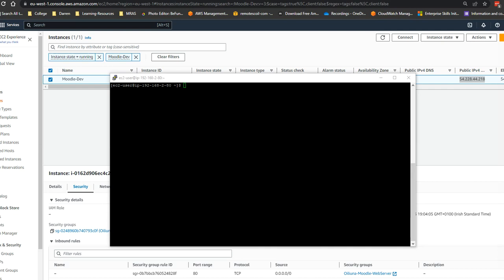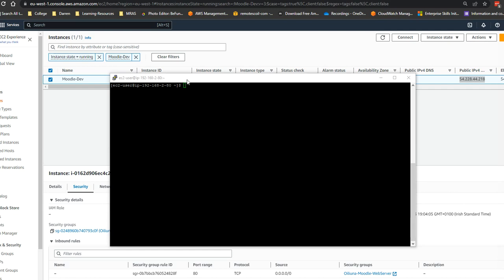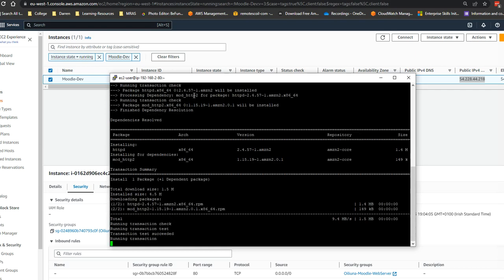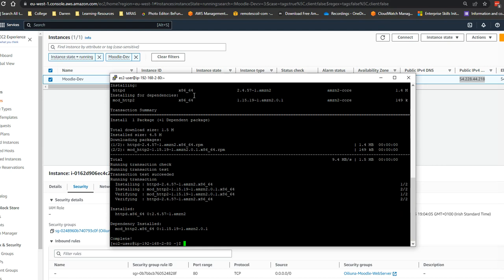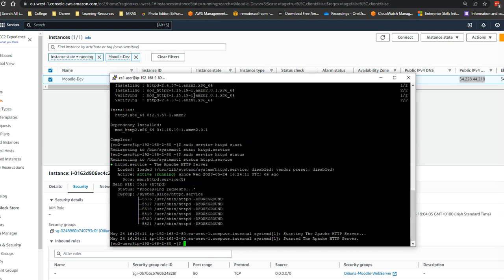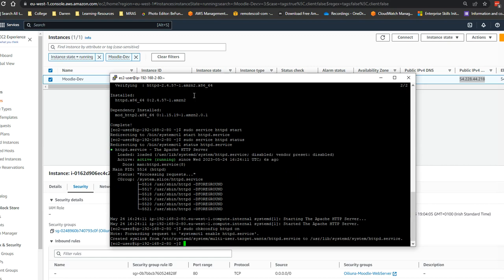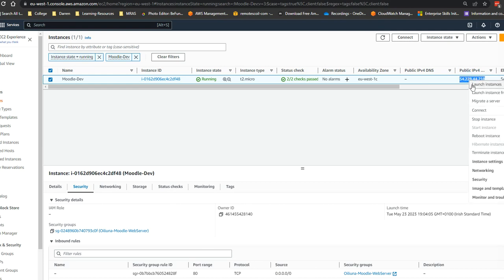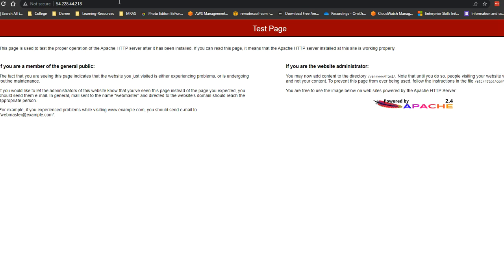How To Install Apache (HTTPD) on Amazon Linux 2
In this short video i will show you how to install apache also known as HTTPD on Amazon Linux 2. Although this video is for Amazon Linux 2 it will work with most red hat centos based Linux such as Centos or Fedora.